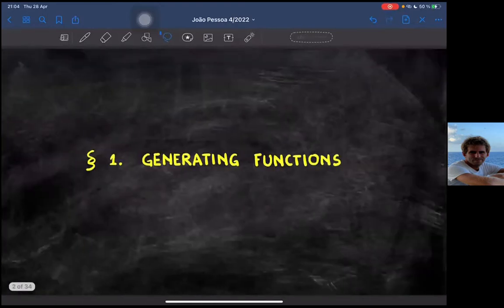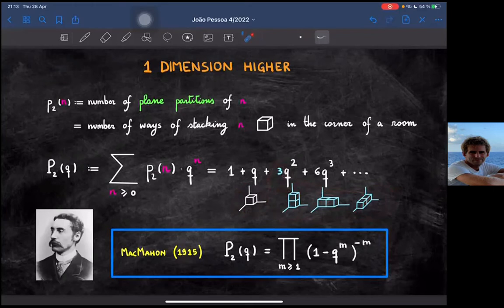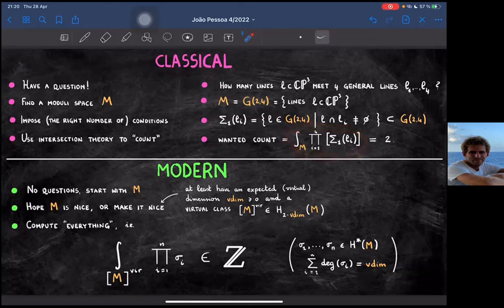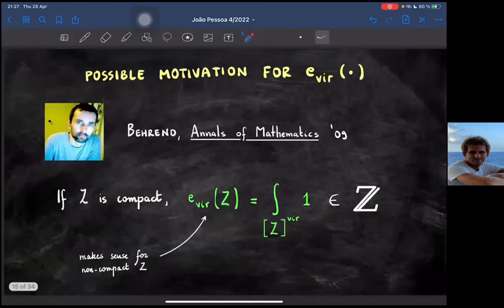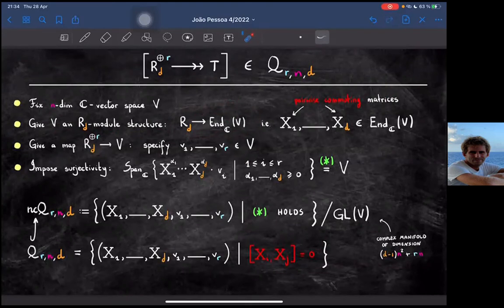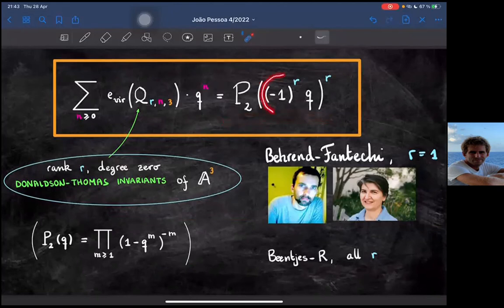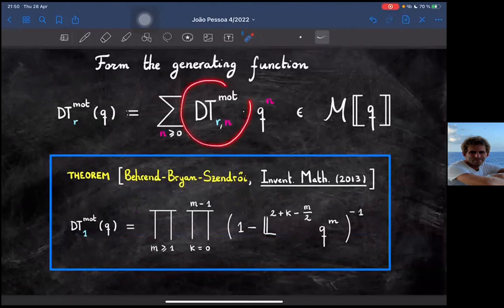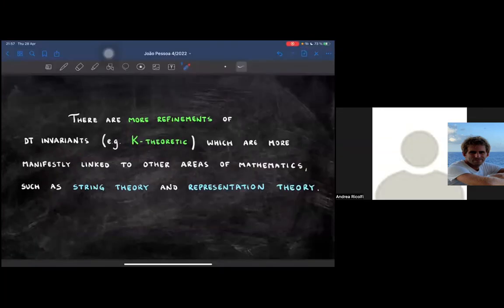Andrea Ricolfi (Università di Bologna, Itália) - Refined invariants of moduli spaces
Título: Refined invariants of moduli spaces
Data: 28/04/2022